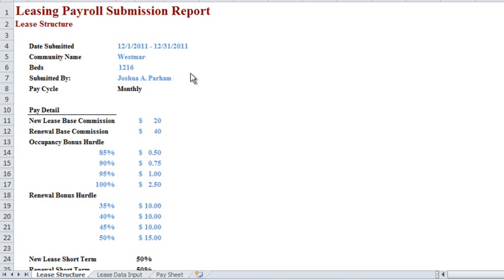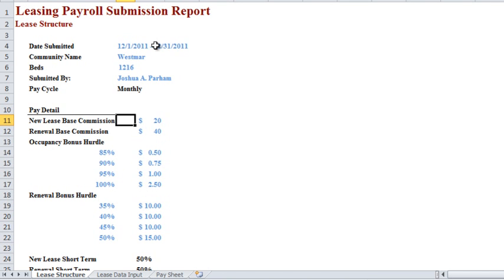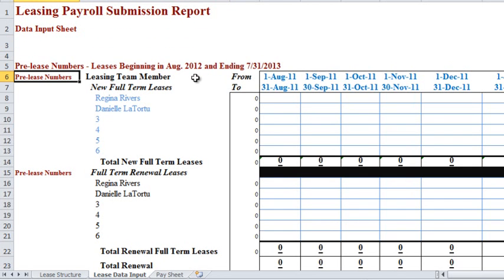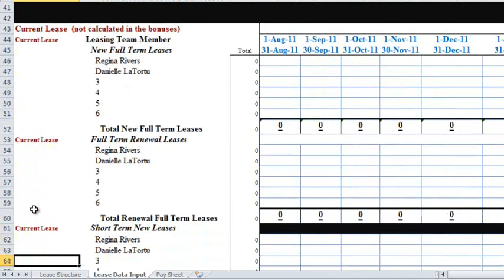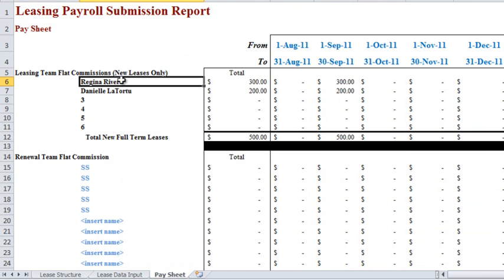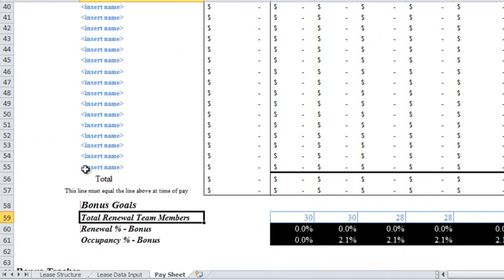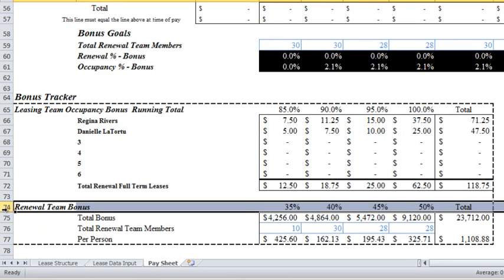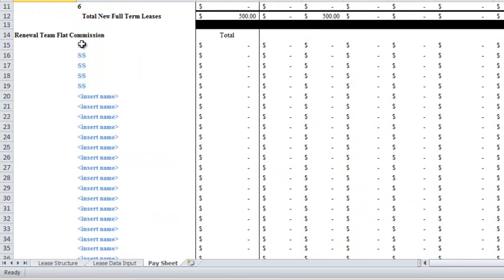Leasing Commission Structure 2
This video covers the Leasing Commission Structure.  This is video 2 of 2.